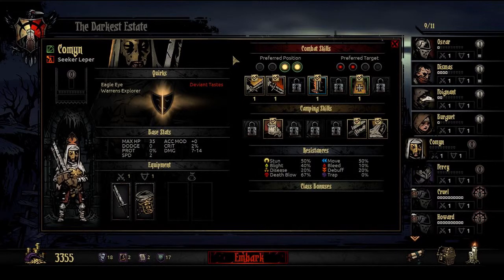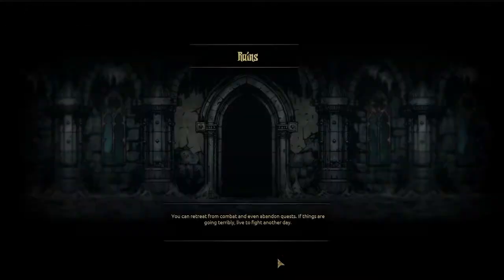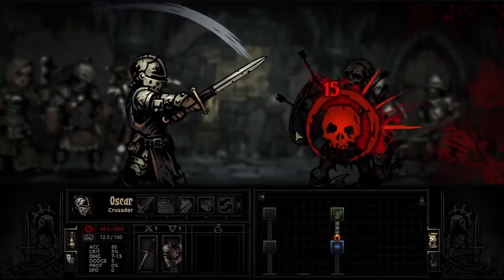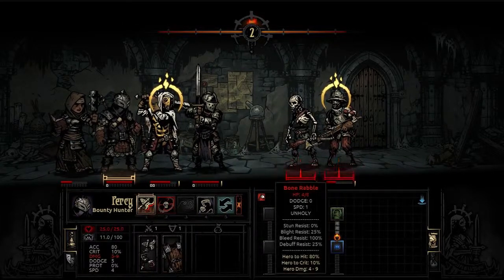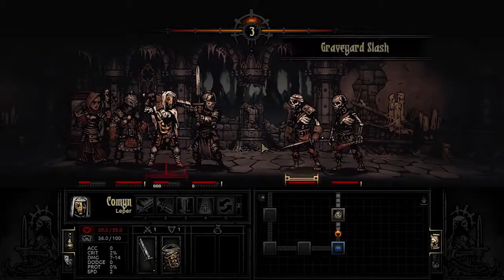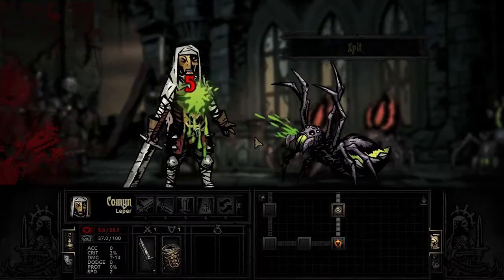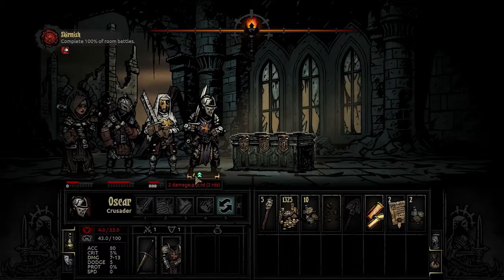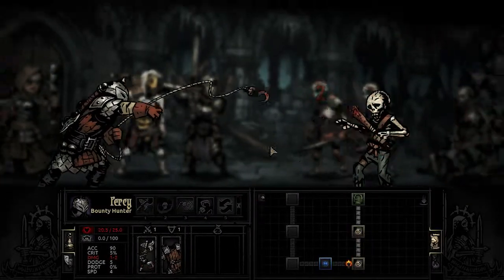Welcome to Darkest Dungeon #6 (Beginner tips/walkthrough)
I get some new characters and start a new dungeon. I forgot how brutal the early game can be.